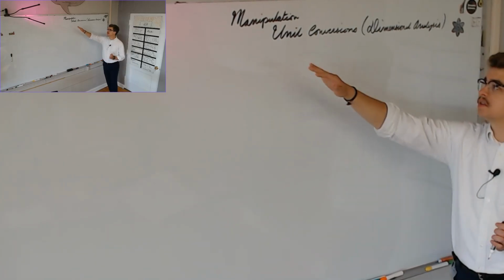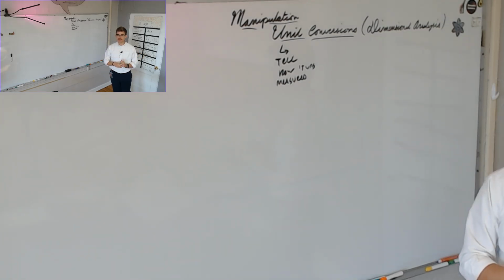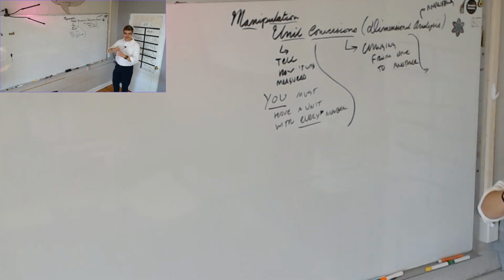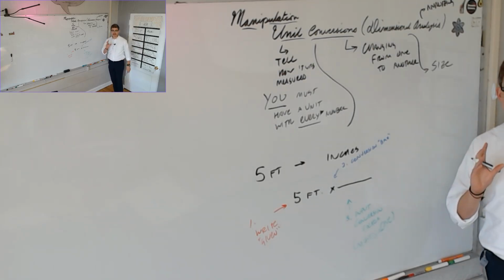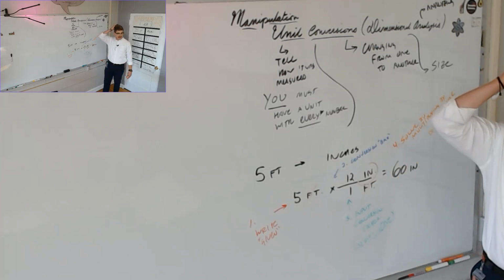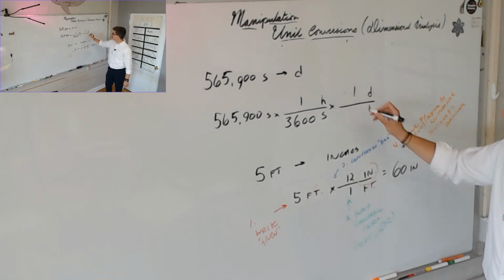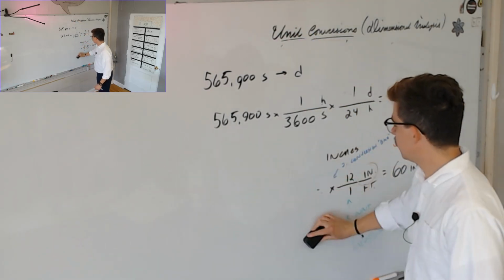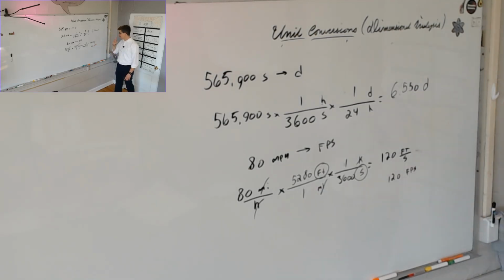Intro to Unit Conversions - Physical Science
In which we discuss the three different types of unit conversions that must be used for various problems.